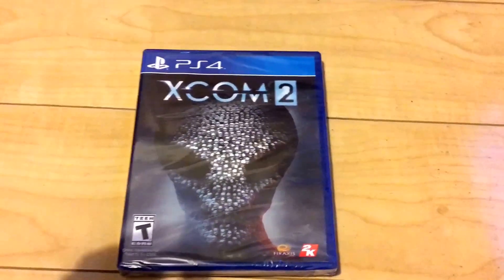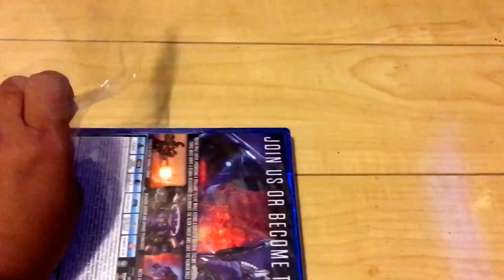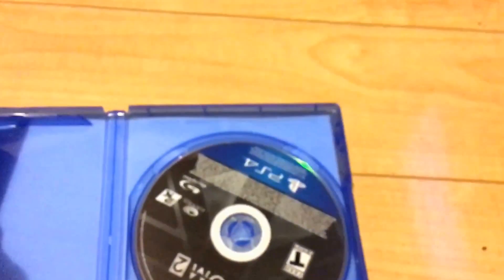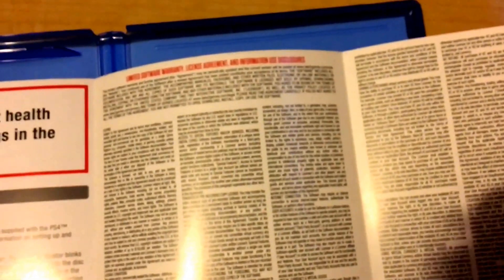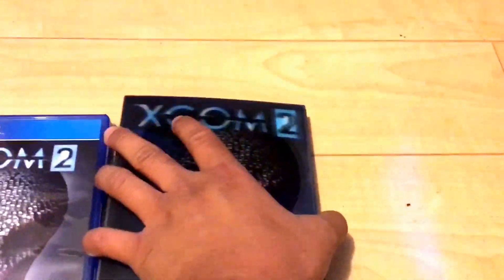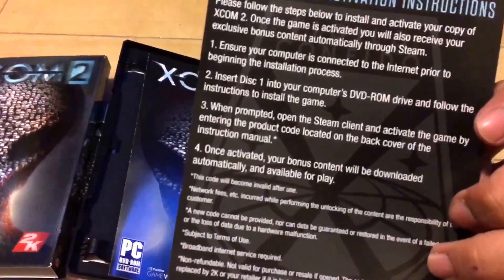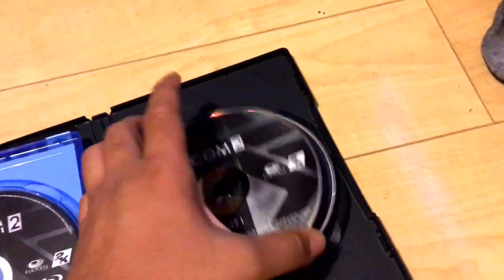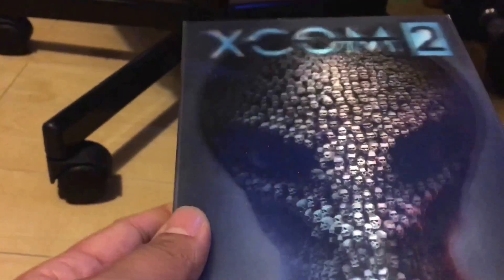XCOM 2 PS4 Unboxing : PC Comparison Bonus Box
XCOM 2 Unboxing for the PlayStation 4. Also included a PC comparison between game boxes. This video is for those that wanted insight on release day of the September 27th XCOM 2 game.